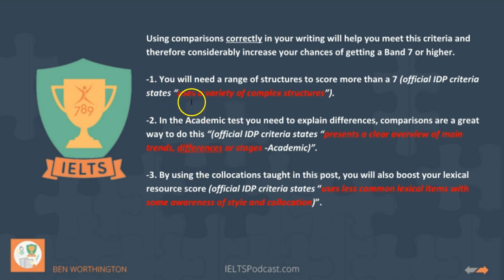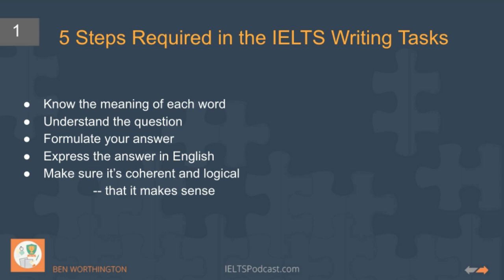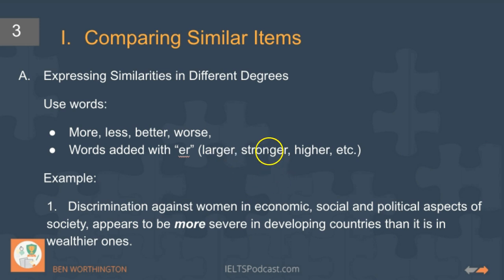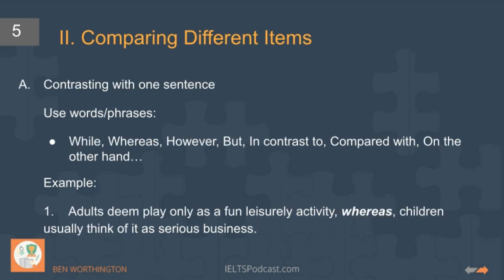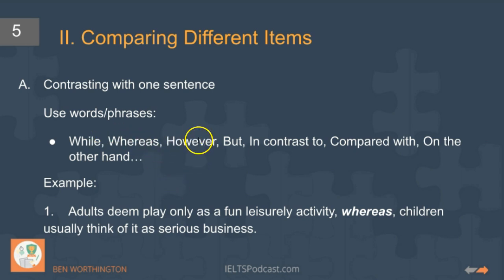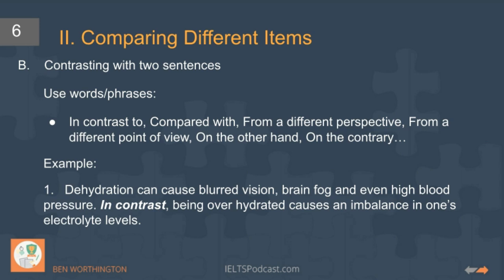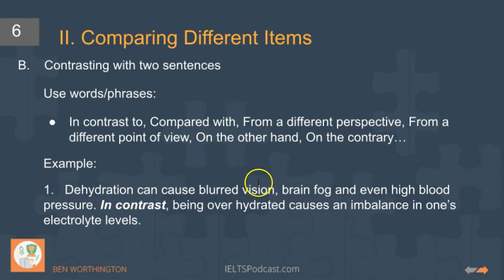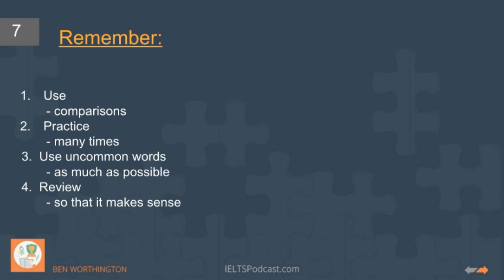IELTS Writing Task - How to make comparisons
IELTS Writing Task - How to make comparisons. My name is Ben Worthington from ieltspodcast.com and sentenceguide.com. This tutorial is going to be really brief and I'll get straight to it because making comparisons is an excellent way to boost your score and a very valuable skill and I'll tell you why because let's have a look at the official IDP criteria. This will also go on the British Council use and we can see here. It might be a little bit small, the text, and it reminds me of what my girlfriend said to me once. I mean, it’s more related to glasses, wearing glasses, but it’s quite funny and I’ll tell you at the end of the video.

But let's see. So it uses a variety of complex structures and if we're using structures like it’s larger than, it’s smaller than or whereas as in England production is mainly automated blah blah -- these are the structures that we need and we need a variety of them. So learning this is going to add to your arsenal or add to your bag of tricks that you can pull out when you're writing, okay?

Now, for the academic one, we want to show a clear overview of the main trends and differences. How do you mention differences when you talk about the comparisons: whereas this, whereas production in 2017 was 300 tons, in 2020, it was much larger at 540 tons. Okay? So that's where we would use it in the academic. And also we're going to use less common lexical items so that this is what the criteria states and mix of that. What I'm saying is that by using these comparisons, we're going to show some of the style and especially if we use the collocations like on the one hand and on the other hand, okay? So there's three solid reasons there, but before we go into that, let's have a look at the different collocations and comparisons we can use to boost your score, and then I’ll tell you about the funny story with my girlfriend and the glasses. So let’s go.

So then when we're doing the writing task obviously we need to know the meaning of each word, we need to understand the question, formulate answer, express the answer in English obviously, and make sure it’s coherent and it's logical; i.e. it basically makes sense.

So let's have a look at the two types of comparisons. First we're going to be comparing similar items and the next one we're going to be comparing different items. So when we're using these comparisons to express similarities in different degrees, we're going to be using the superlatives, okay?

Especially, yeah, usually they’ll be with ‘er’ suffix and it's going to be larger, stronger, higher or more, less, better, worse. So an example: Discrimination against women in economic, social and political aspects of society, appears to be more severe in developing countries than it is in wealthy ones.

So here we've just used a -- and it’s not the most advanced structure, but it is some variety that there is some variety for mixing this in with other sentences, okay?

So we're also going to use comparisons when we're expressing similarities in different ways with two sentences. So let's see. So similarly, that these are the phrases. We're going to be saying, similarly, In like manner, In a similar pattern, In a similar way, or In the same manner.

I’ll give an example. Books are a wealth of knowledge. Similarly, the internet is a learner's paradise. It just needs to be used purposefully and moderately. So here we've got the short sentence and it is linked to this one, similarly, and perhaps we could link it together but there's nothing wrong with a short sentence. We cannot use the short sentences too much, but one short sentence is fine because it just shows a little bit more variety, and that's how native English speakers, good native English speakers will write. They’ll use a mixture of short sentences and long sentences.

So next part: comparing different items so we can make a contrast with one sentence and we’ll probably use the phrases while, whereas, however and these are really good structures to learn and to master especially if you’re doing the academic one, because like we said before you want to be making comparisons and the best way is while, whereas.